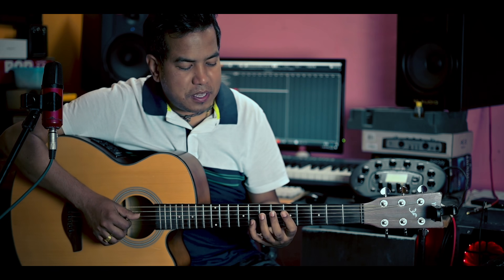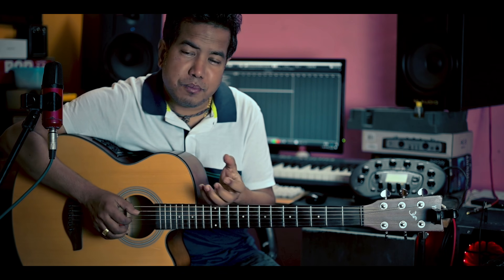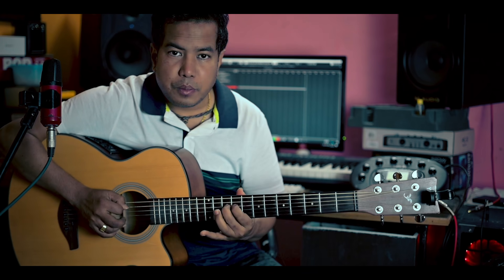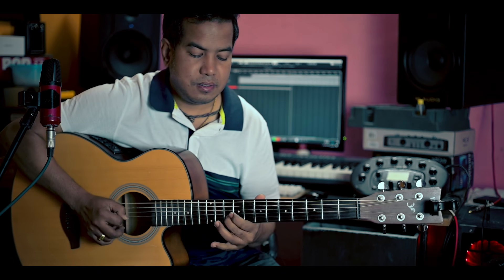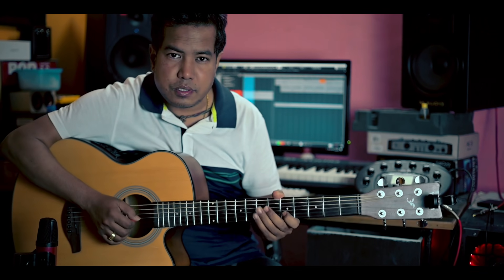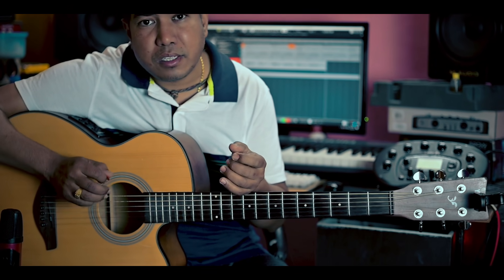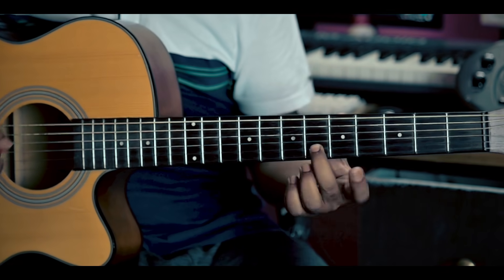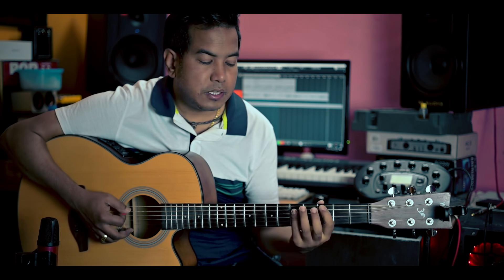Easiest method to solve Guitar Improvisation for beginners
hello friends watch this 2:53 minute guitar lesson right now. After that, you'll have the knowledge to know where to put your fingers on the fretboard to play the right notes along to any backing track, in any key.   Thank you